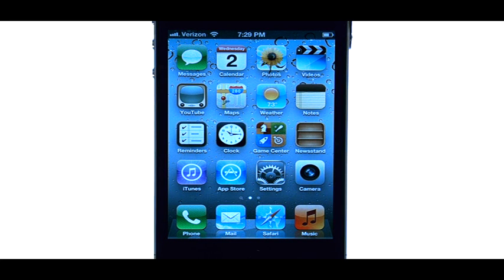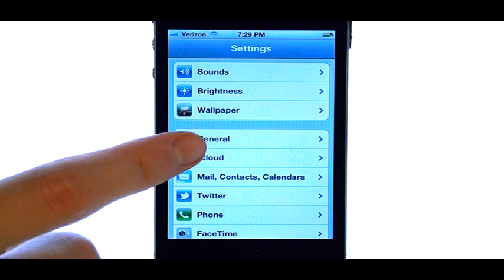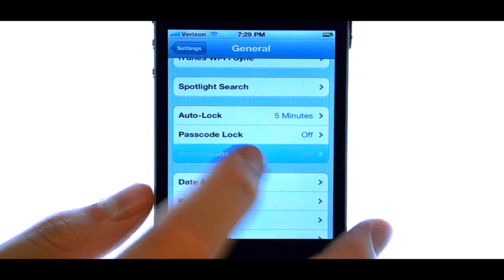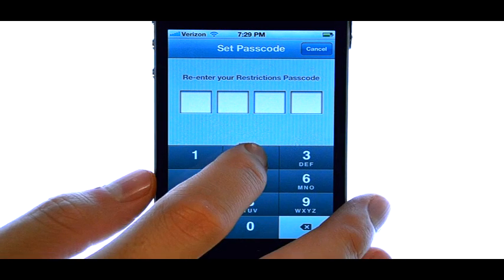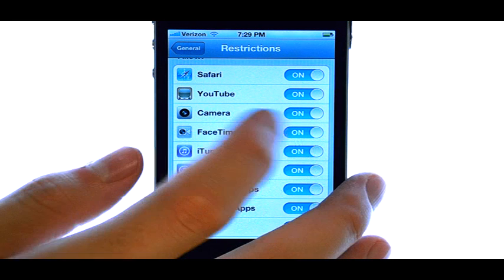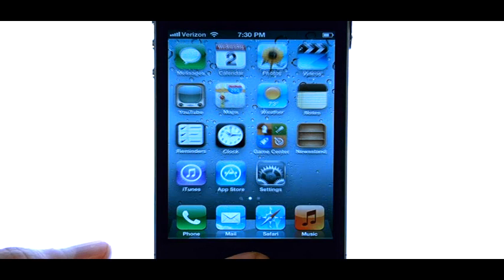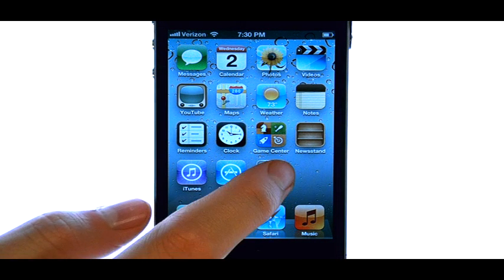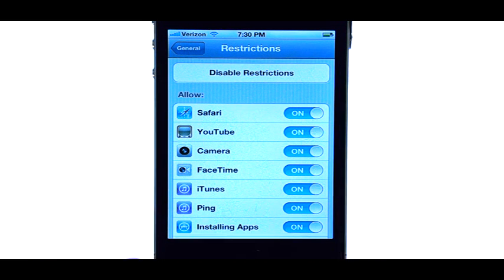How Do I Hide Or Block Apps On My Apple iPhone 4S?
This video will show you how to hide or block apps on the iPhone 4S.